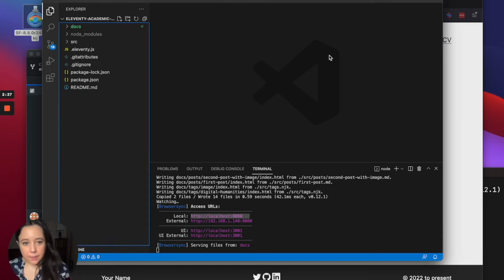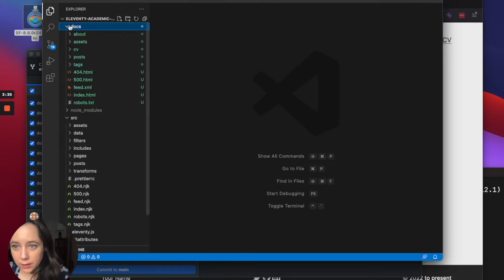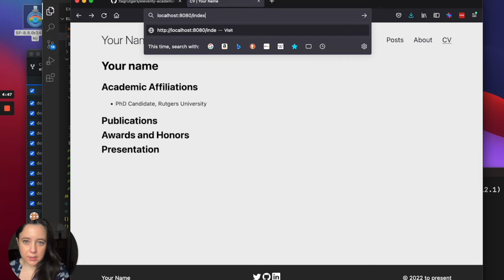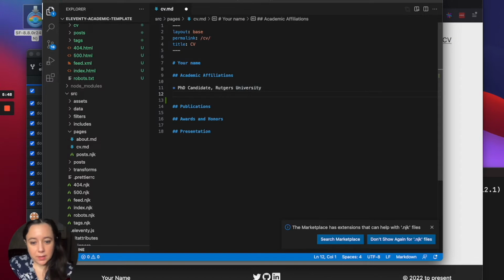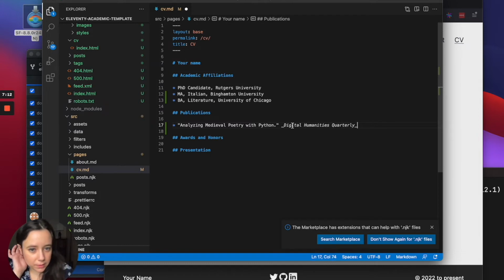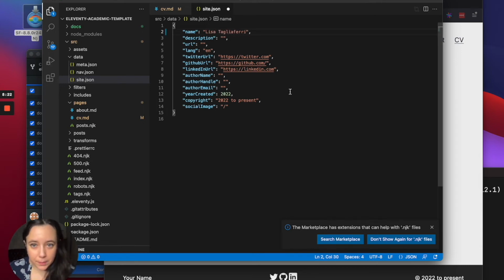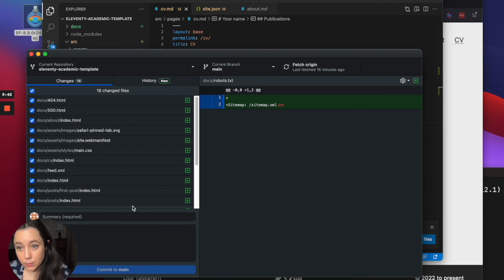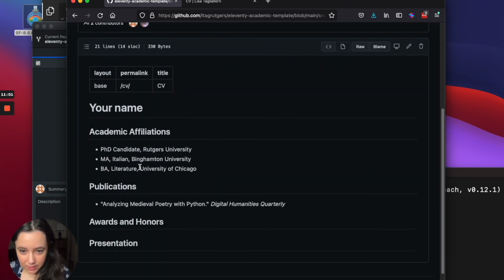Modifying an Eleventy web app for Rutgers DH Spring 2022